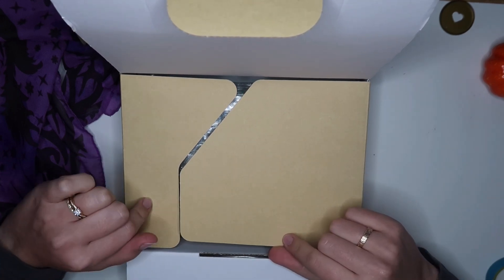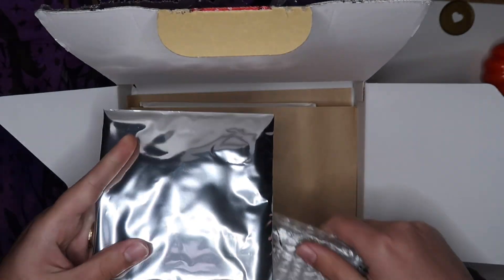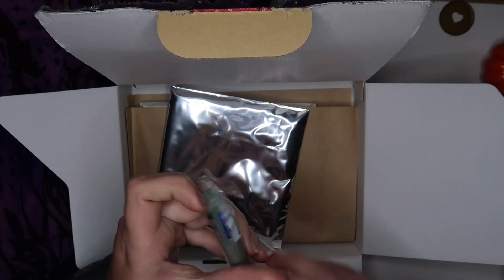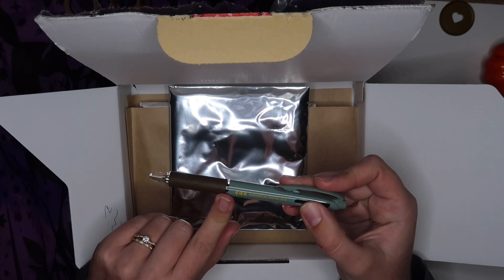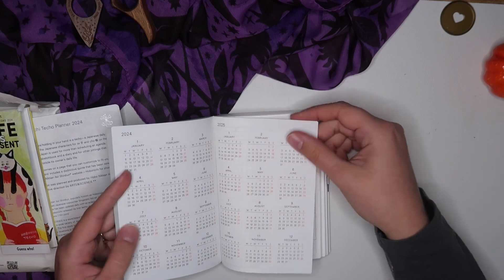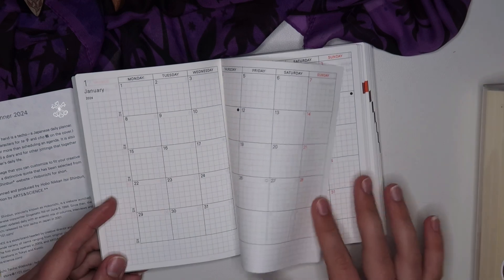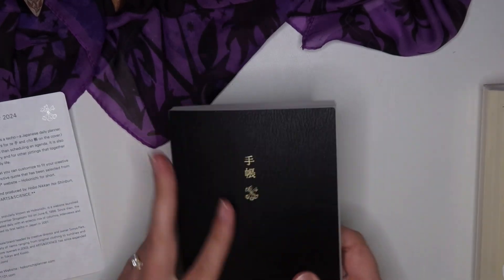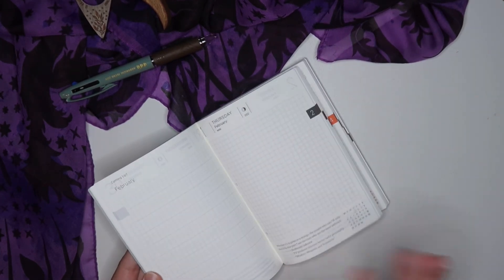2024 HOBONICHI COUSIN UNBOXING!!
🌸 read me

‣Lemon8: @khrystynakv
‣ Bookish Instagram: @neverendingtbrcorner